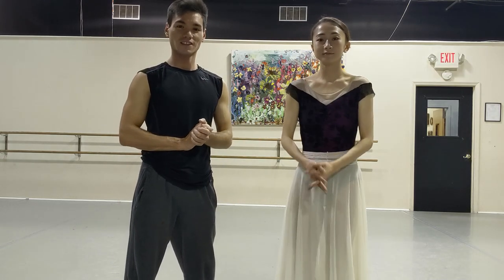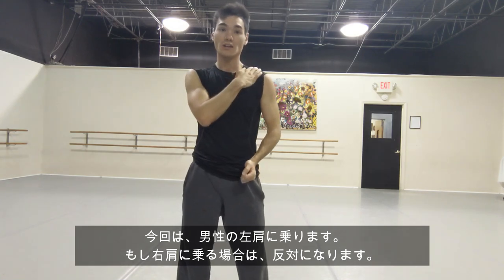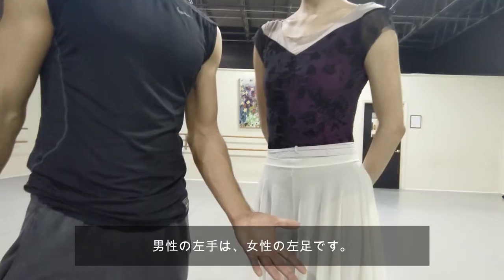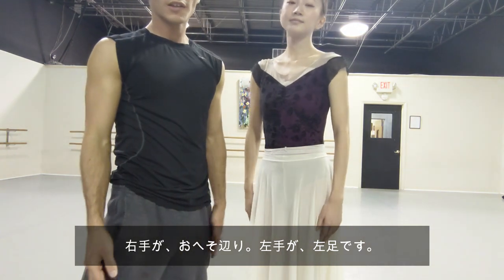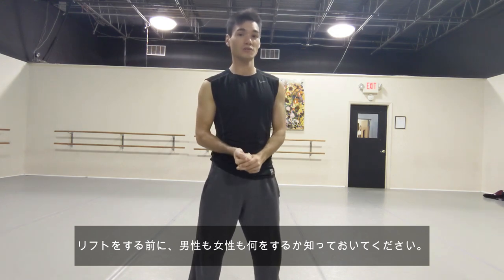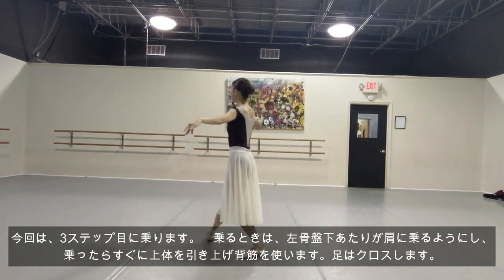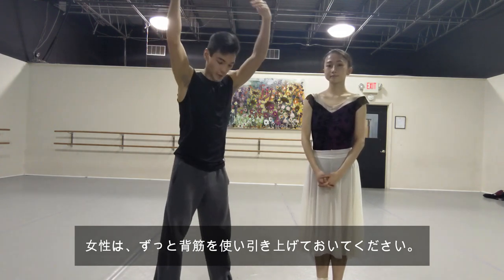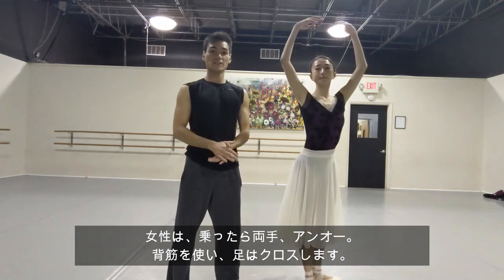パートナリングってどうやってやるの？パート２ / Partnering 101 Blue Bird Lift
Hello everyone today we will show you how to properly execute the Blue Bird Lift form The Sleeping Beauty.  please enjoy!